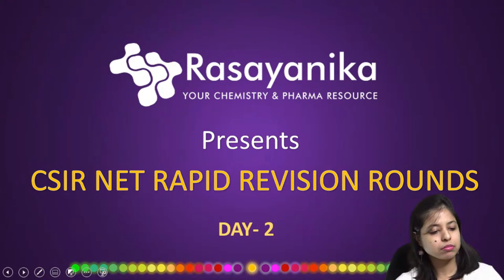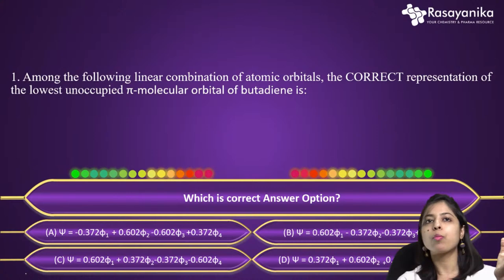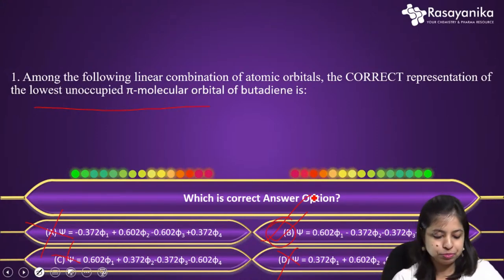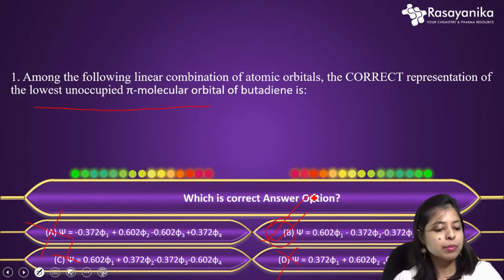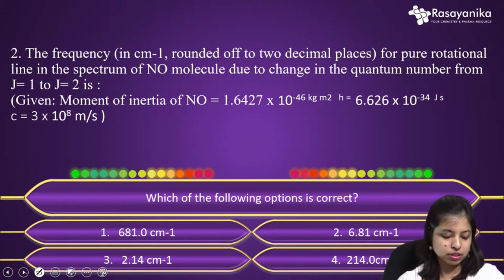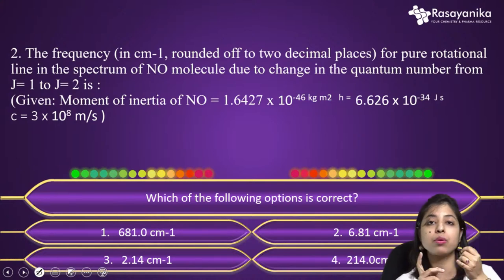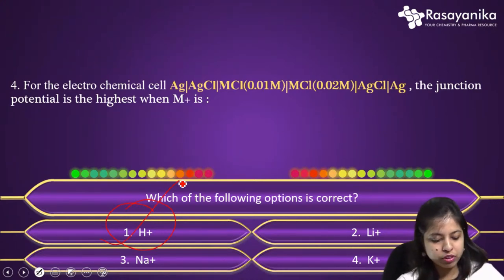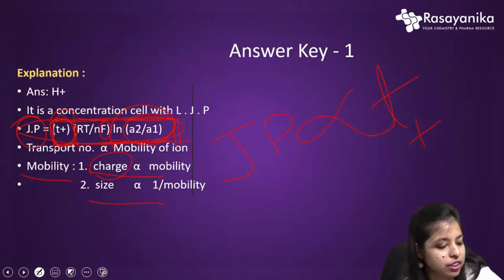Day 2 : CSIR NET Rapid Revision Round - Physical Chemistry ,Organic Chemistry & Inorganic Chemistry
Rapid Revision Rounds Is A LIVE INTERACTIVE series where the CSIR NET Expert of Rasayanika will cover all the important units of the CSIR NET Chemical Sciences Syllabus and tackle all of the questions that make you hit the panic button. 60 minutes is all you need for a confidence boost.